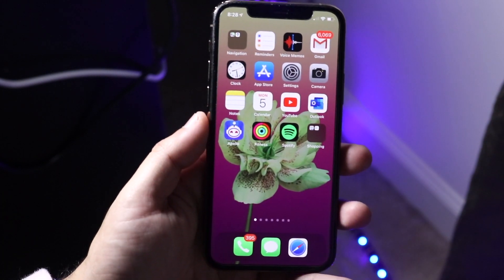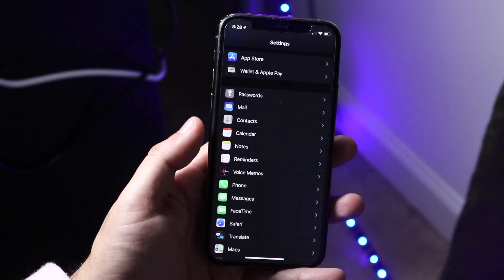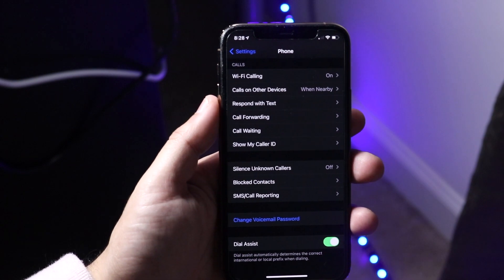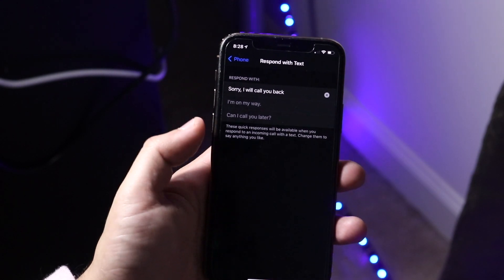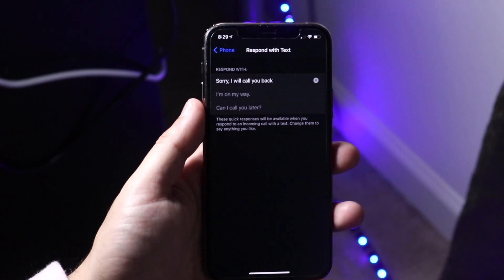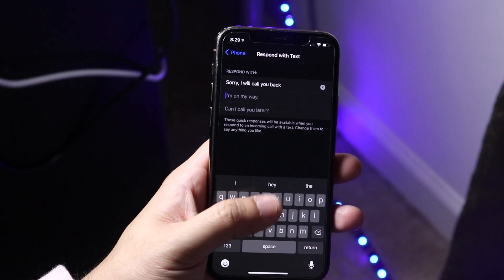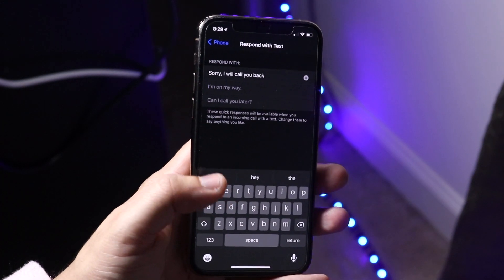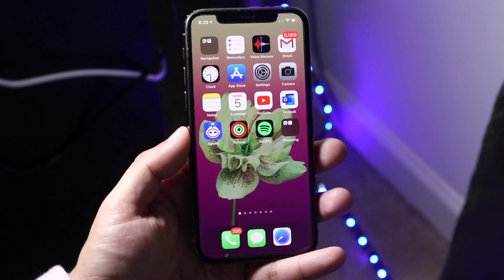How To Change Custom Text On iOS 14!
Here is exactly how to change the custom text on iOS 14!